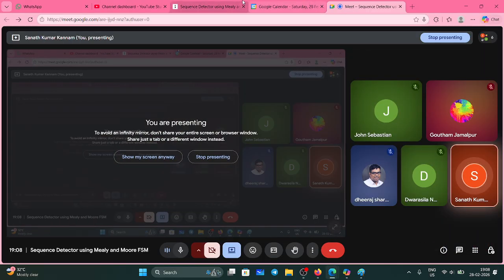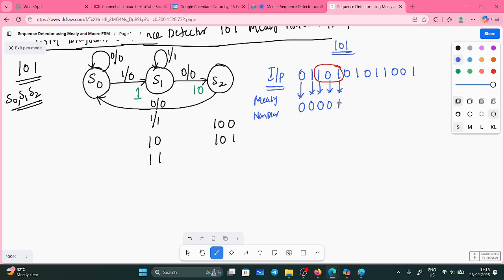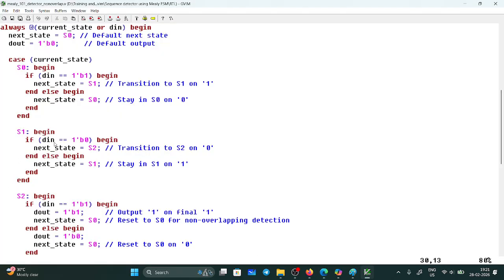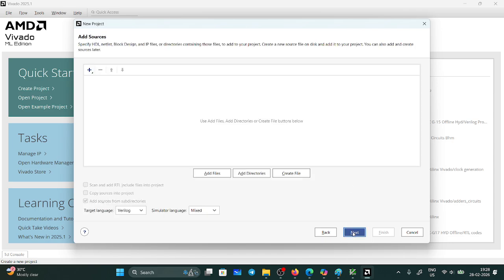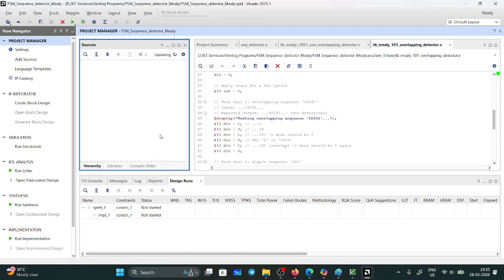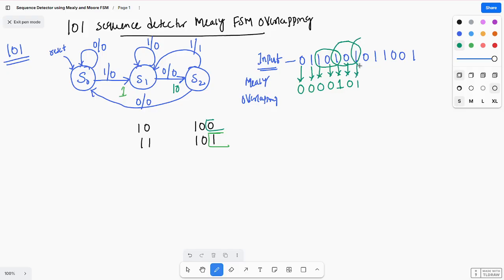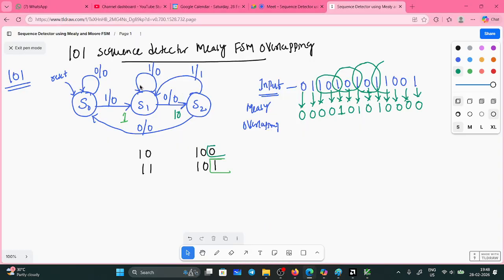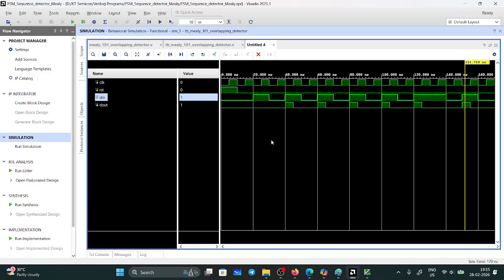RTL Code for 101 Sequence Detector Using Mealy FSM | Verilog HDL Tutorial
In this video, we design and implement RTL Code for a 101 Sequence Detector using a Mealy FSM (Finite State Machine) in Verilog HDL. This tutorial explains step-by-step how to build a synthesizable FSM for pattern detection, which is a very important concept in VLSI design, RTL design, and FPGA development.

A 101 sequence detector is a commonly asked interview question in digital electronics and VLSI interviews. In this detailed tutorial, you will learn:

🔹 Difference between Mealy vs Moore FSM
🔹 State diagram for 101 sequence detection
🔹 FSM state transition logic
🔹 Mealy output logic (output depends on present state and input)
🔹 Synthesizable RTL Verilog code implementation
🔹 Simulation results and waveform analysis
🔹 Best practices for FSM coding in Verilog

This video is highly useful for:

✔️ VLSI beginners
✔️ RTL Design engineers
✔️ FPGA developers
✔️ ECE students
✔️ Students preparing for VLSI & Verilog interview questions

By the end of this tutorial, you will clearly understand finite state machine design in Verilog, sequence detector implementation, state encoding techniques, and sequential circuit modeling — all essential for becoming a strong RTL design engineer.

Practice the RTL code in your simulator to strengthen your Verilog and FSM design skills.